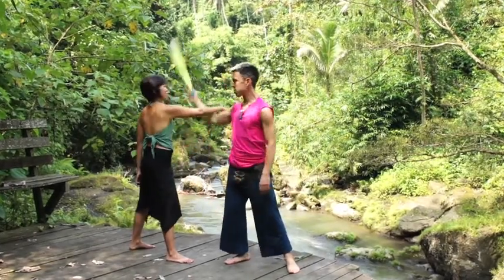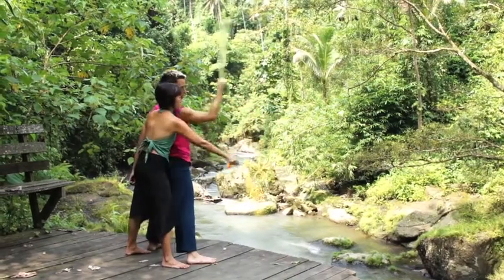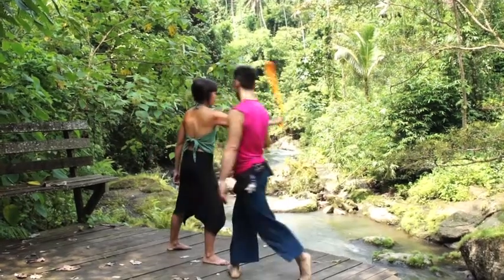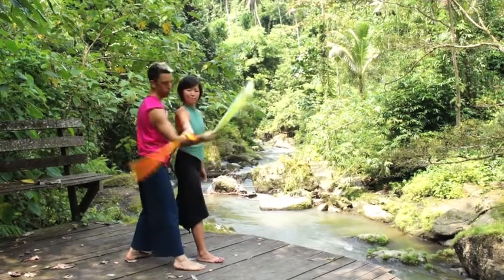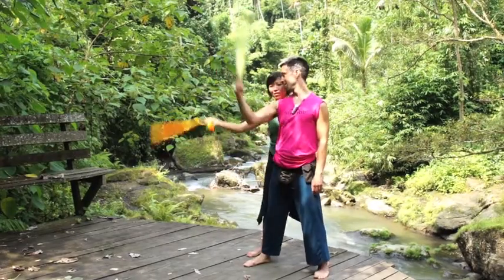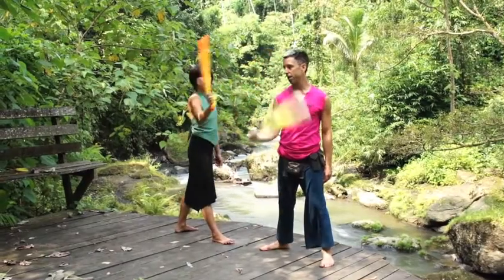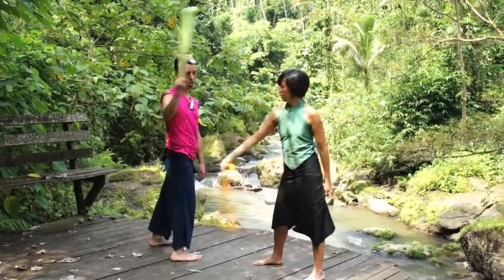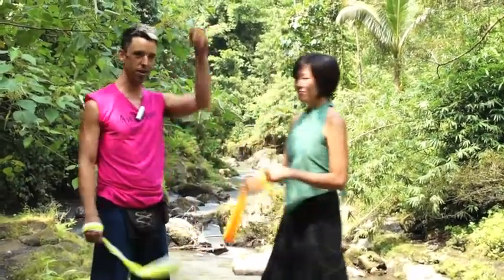Partner Poi: Transitions from 4-Beat Weaves to 3-beat Weaves Tutorial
Upcoming events!
►June 22-29: Leviathan Poi Camp on Lasqueti Island, near Vancouver, BC
- Now we can learn to transition from the partner 4-beat weaves to the various 3-beat weaves. Remember to be patient!

I’ve launched two in-depth, step-by-step poi courses!

We have referral programs with the best poi shops. Use our codes to save $ while supporting Playpoi!
Flowtoys.com: pleasekeepsecret
Homeofpoi.com: Playpoi
Speevers.com: 3089
Pyroterra Lighttoys = nicklikesvisualpoi